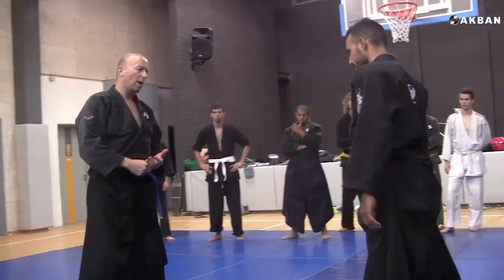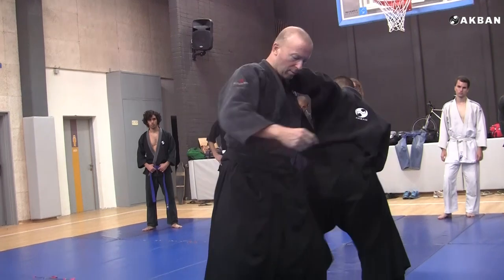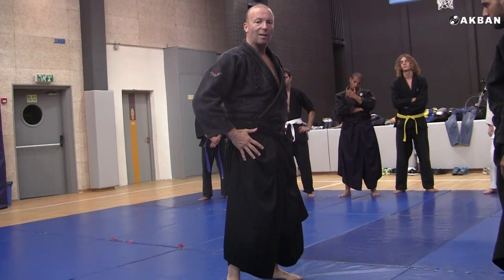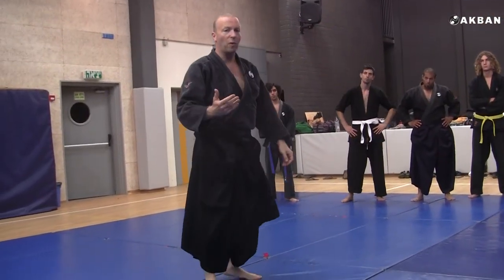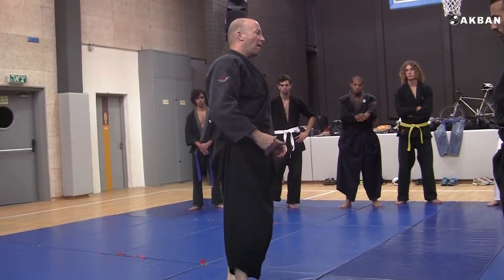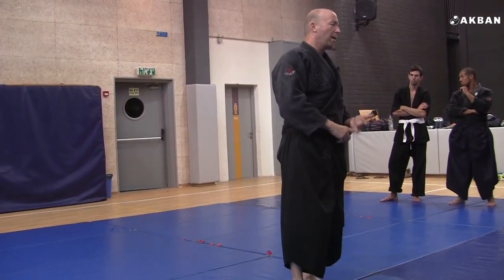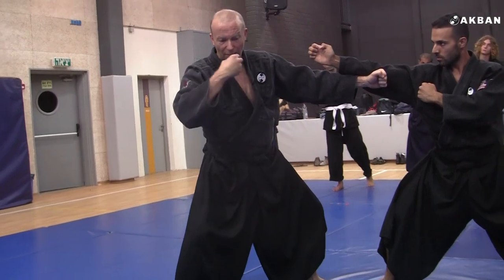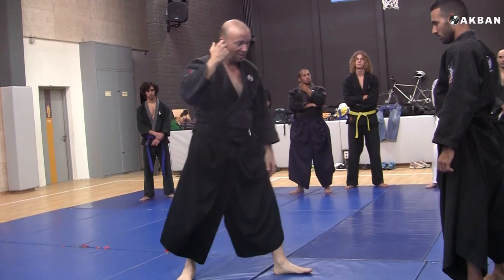How to do Hane Taoshi Kata from Kukishin ryu | AKBAN Ninjutsu, Yossi Sheriff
Yossi Sheriff explains one of the reasons for the preliminary action in Kukishinden ryu kata using a modified Hane Taoshi kata.